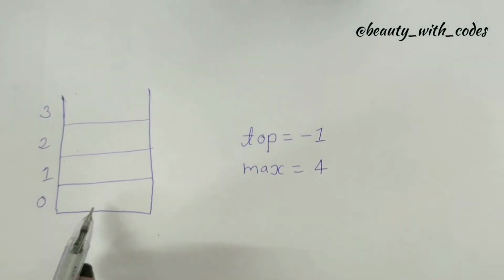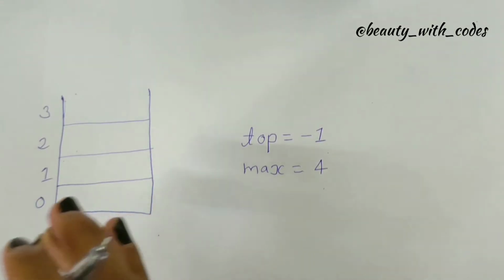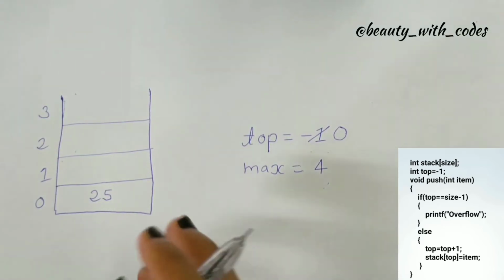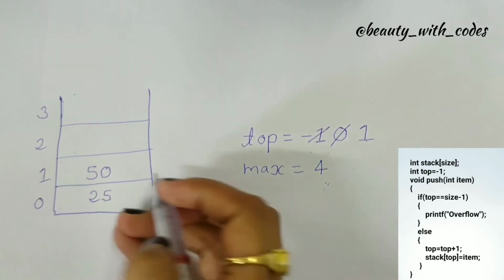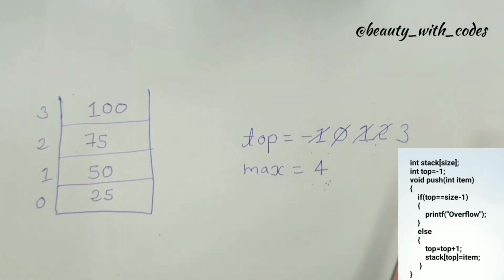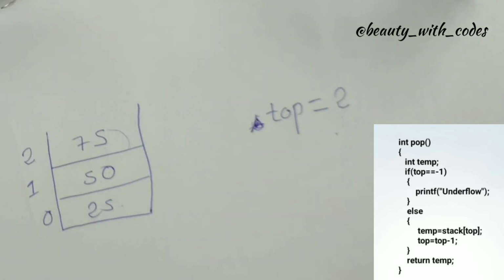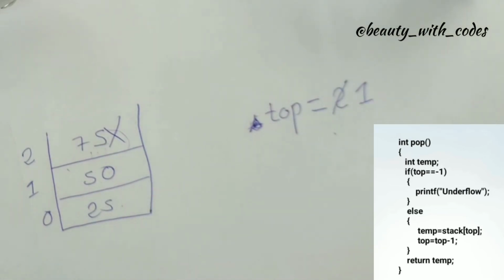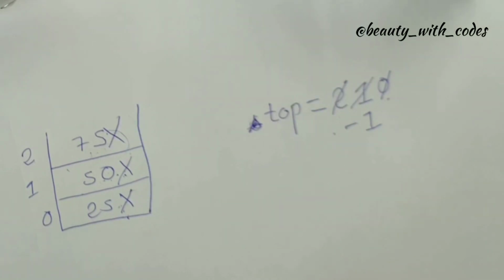08.2 Push PoP using array || Data Structures || Beauty with Codes || Aishwarya Priya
Description

Two operations which we can perform on stack are:
1) Push
2) Pop

Push: Insertion of elements into the stack.

Pop: It means whatever element will be pushed into the stack will replace element which has been popped at last.

Time complexity of both Push and Pop are O(1)
GATE exam
College exam
Interview
 More videos coming soon...